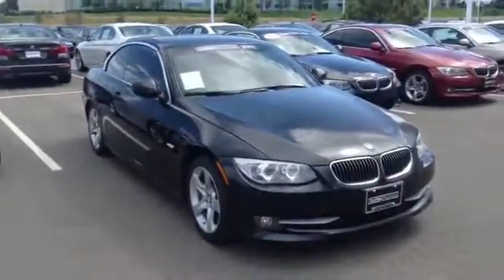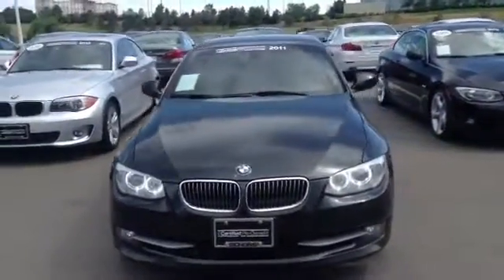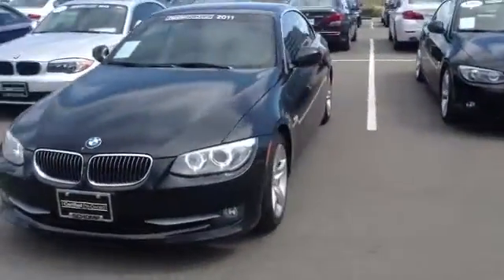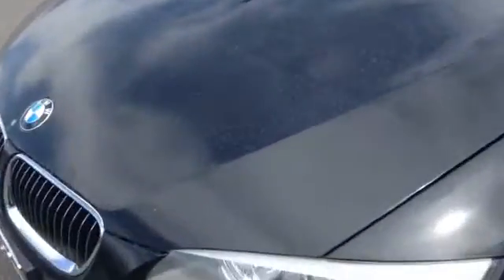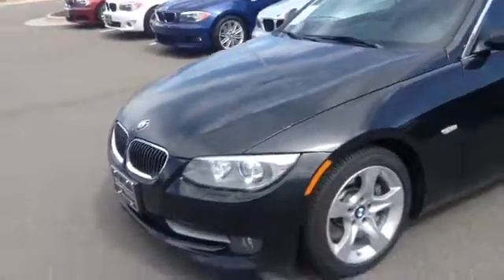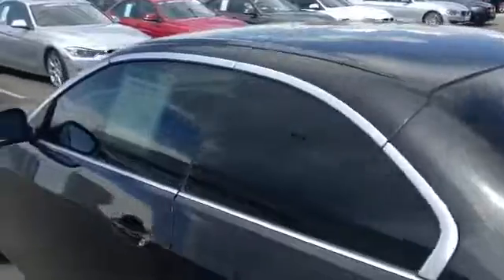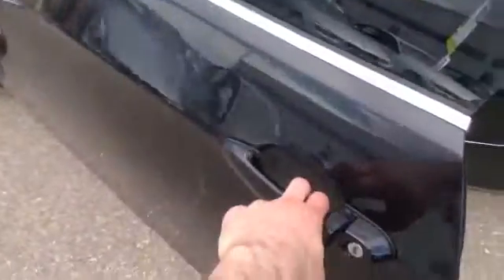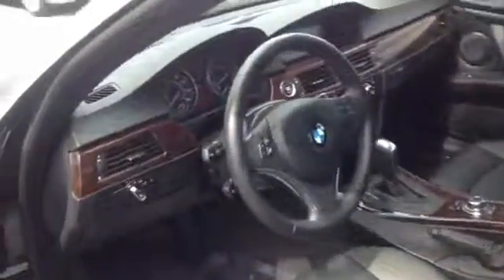2011 BMW 335i convertible for John